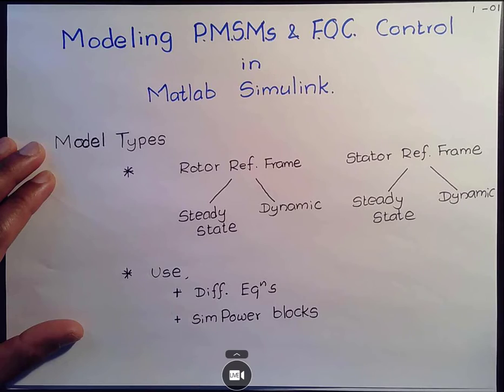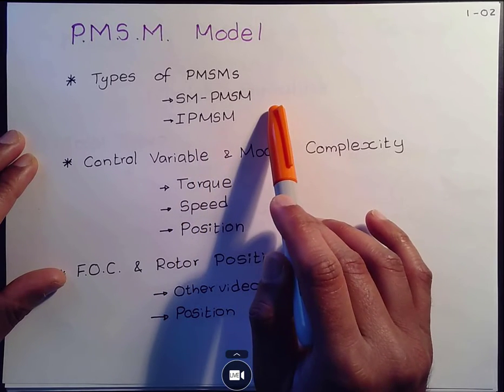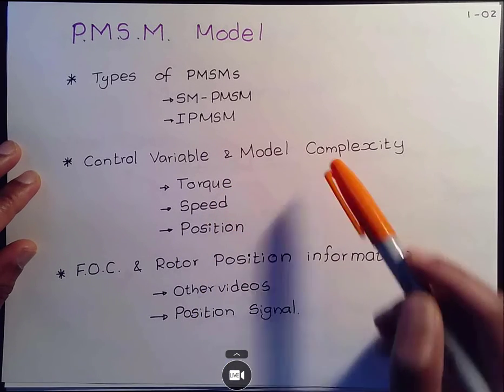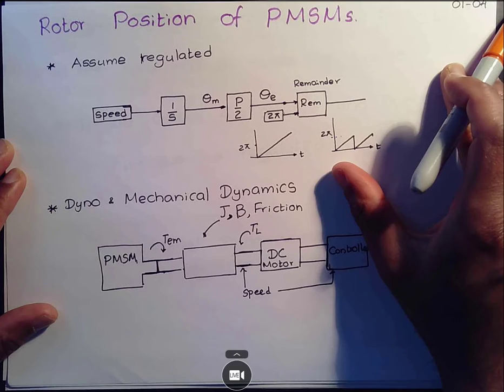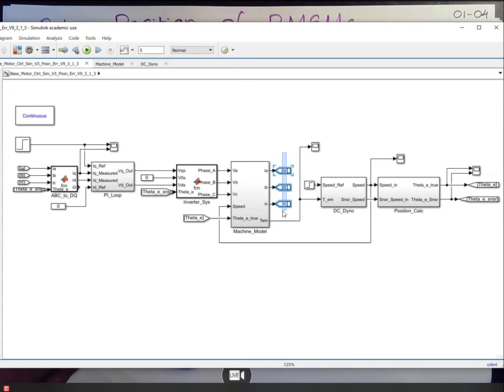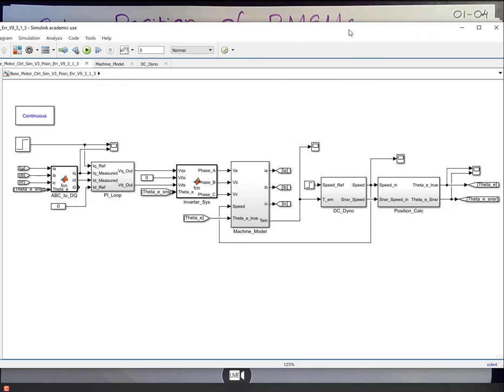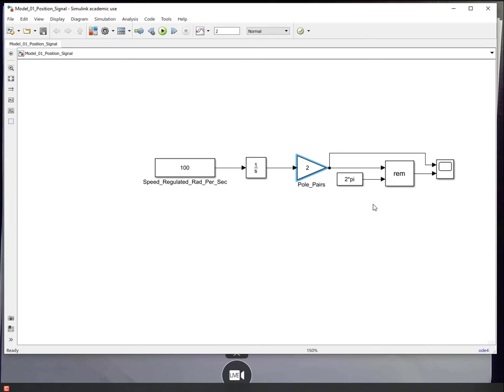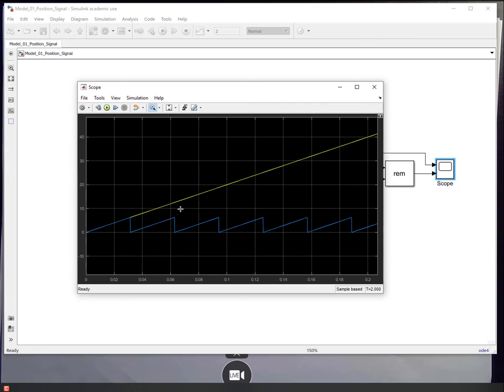Position Signal for PMSM and FOC Modeling